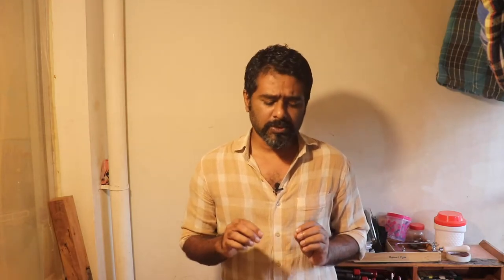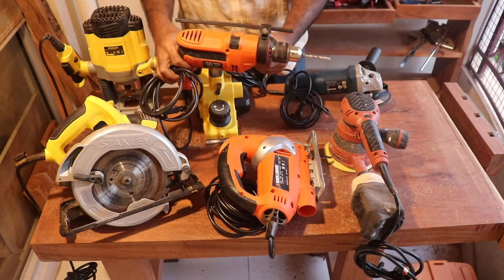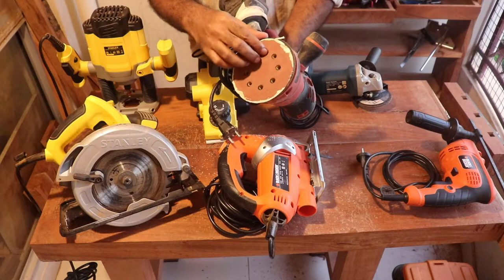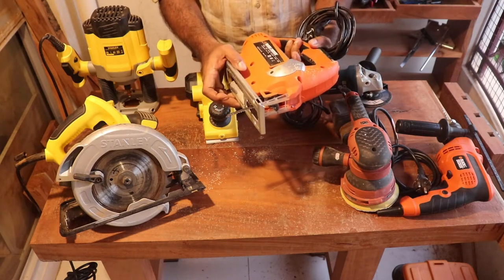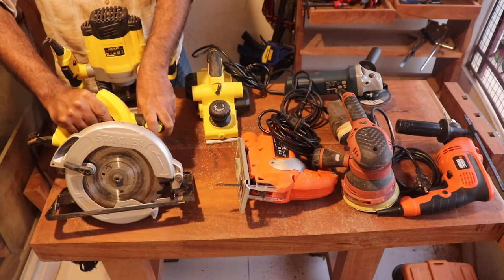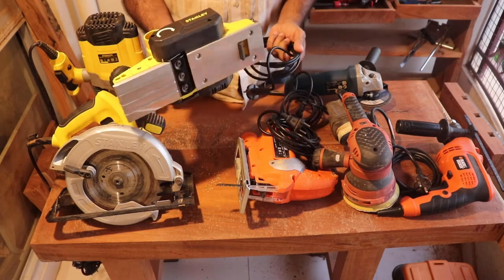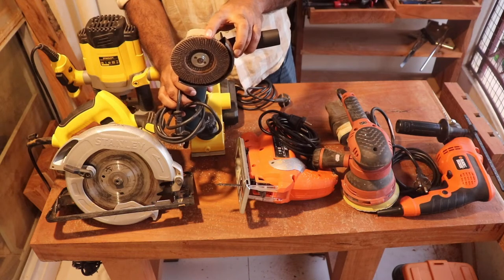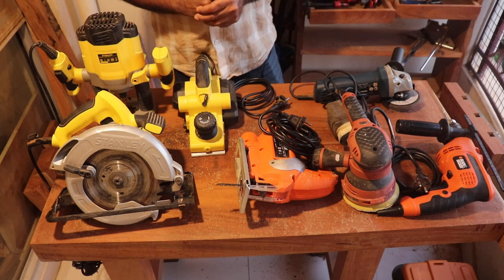Power Tools for Balcony Workshop II Binu Bhaskaran